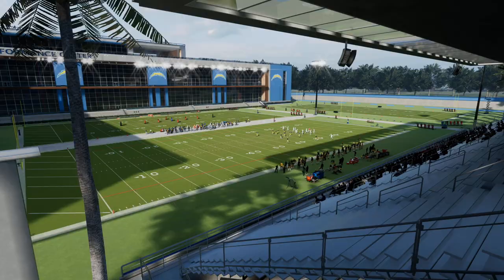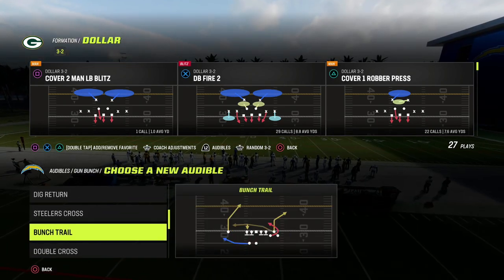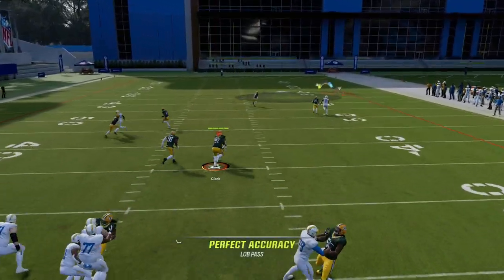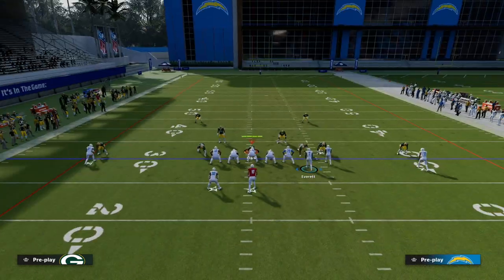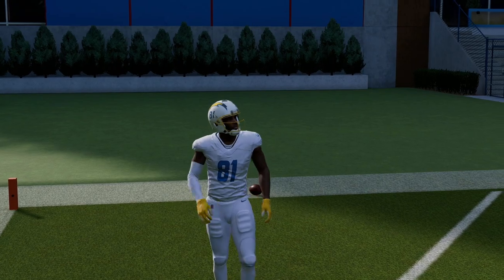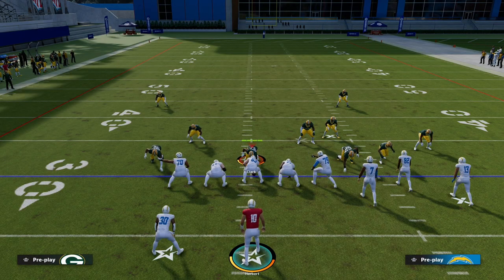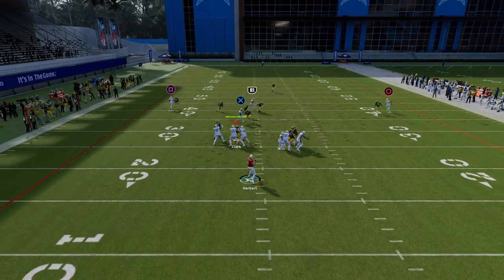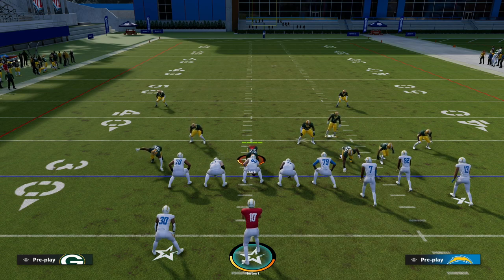This Is The *BEST* Man Coverage BOMB In Madden 23